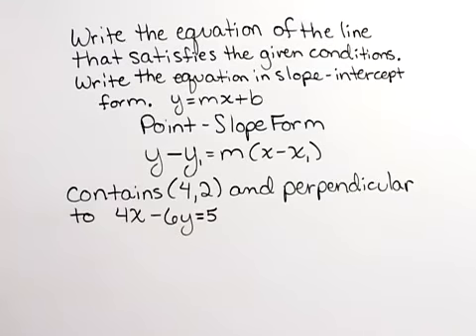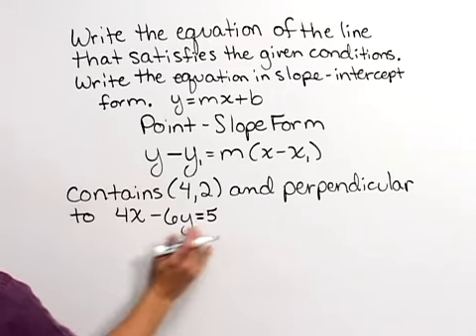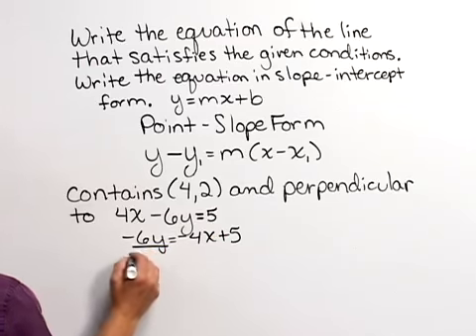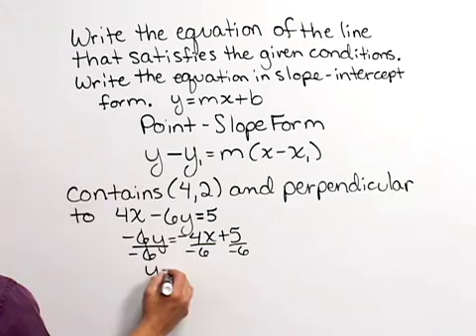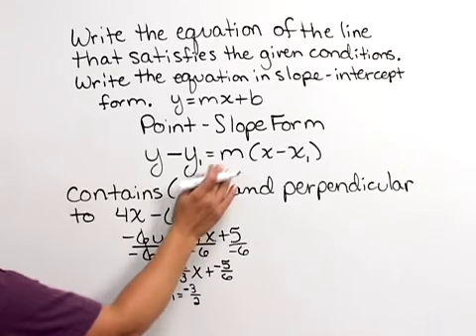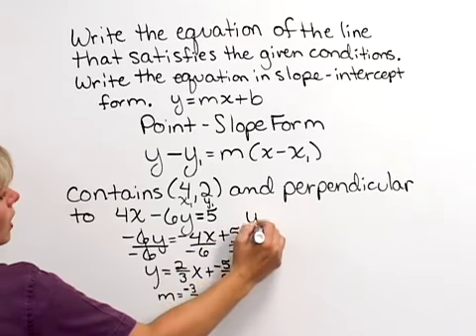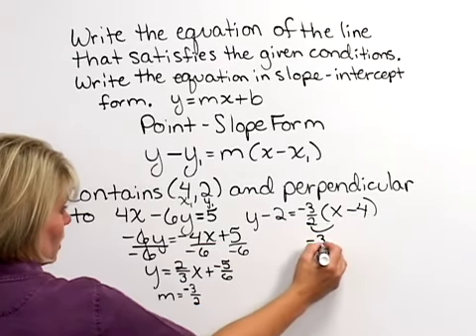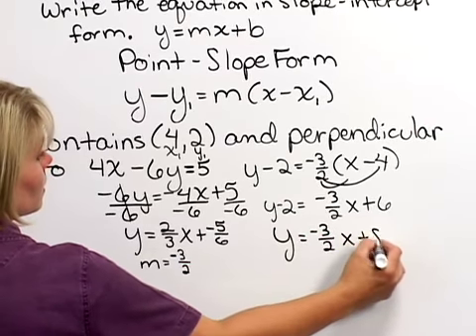Sullivan Elementary Algebra Ch 3 Video 13